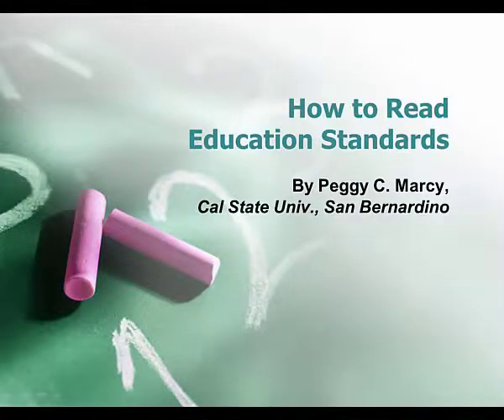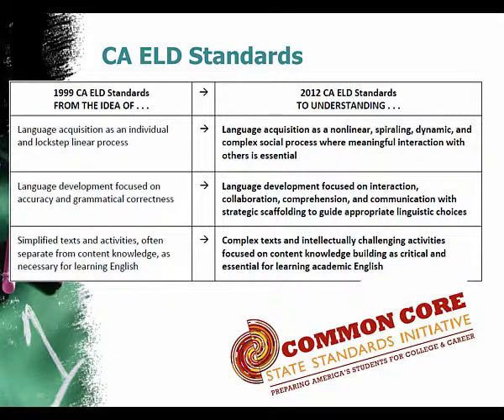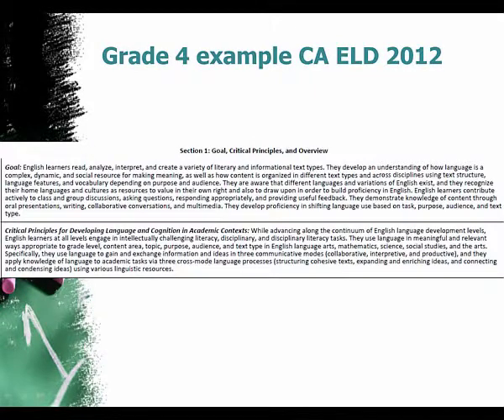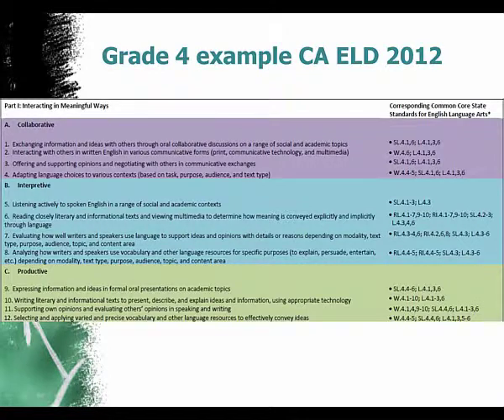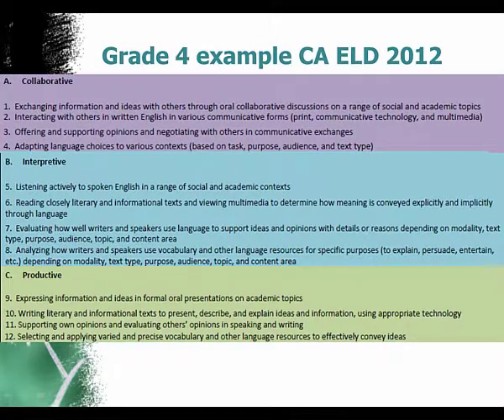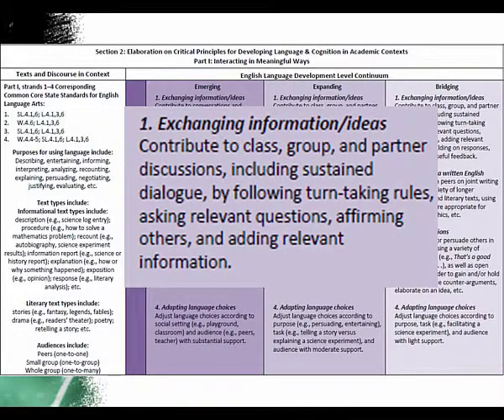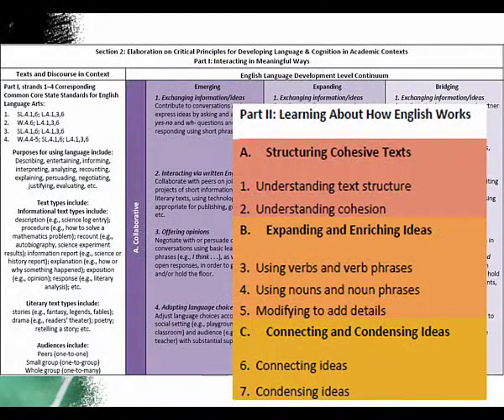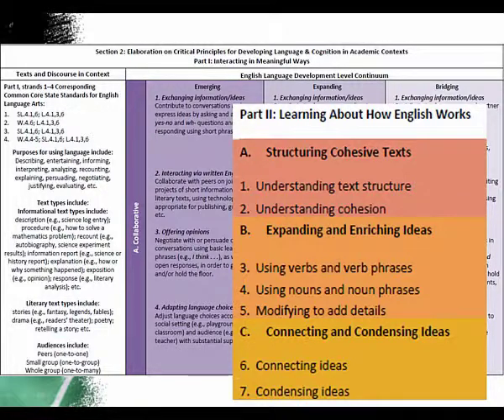How to Read Education Standards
I have found that the way standards are organized and worded often confuses students, so in this video I want to look at an example from the 2012 California English Language Development Standards specifically for Grade 4 and practice reading them together.